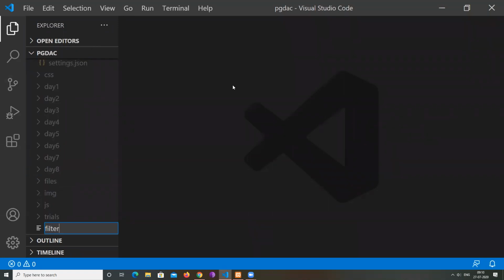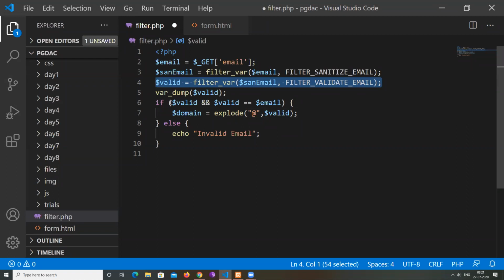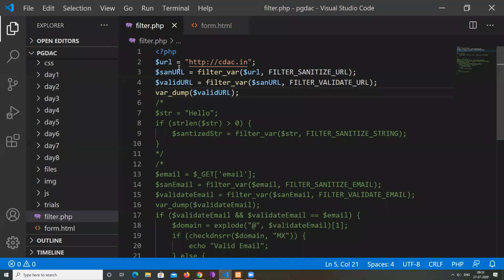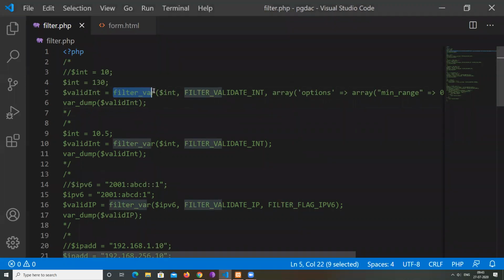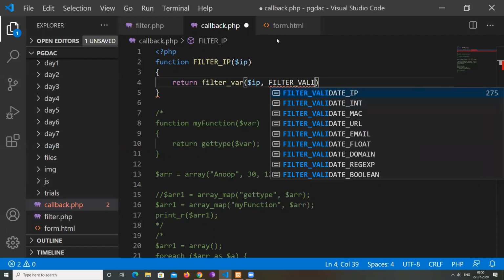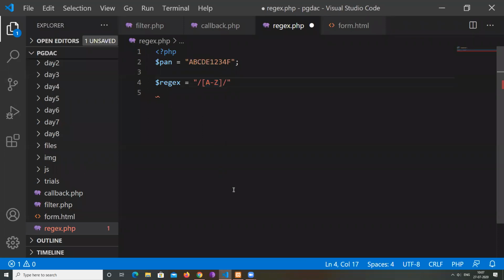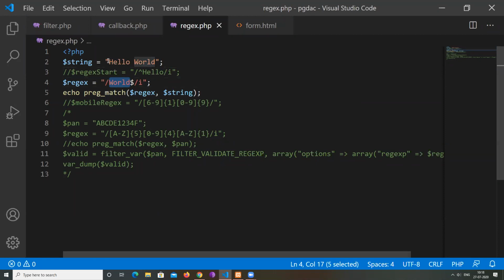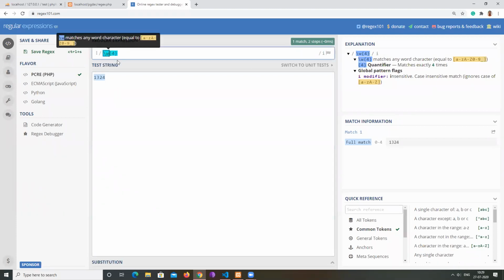PHP Tutorial Part 7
Form Input validation, Sanitization
Examples of Email and Email Domain validation, IPv4/IPv6 validation etc
Secure Coding
Callback functions
Using Regular Expressions (Regex)